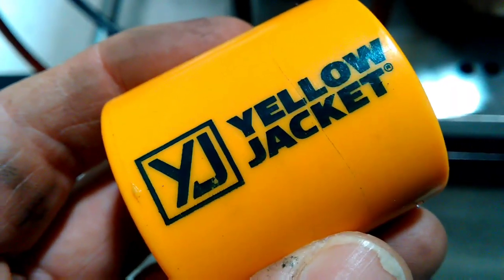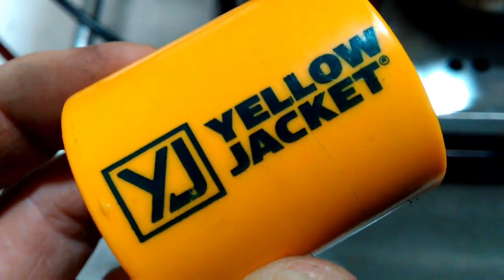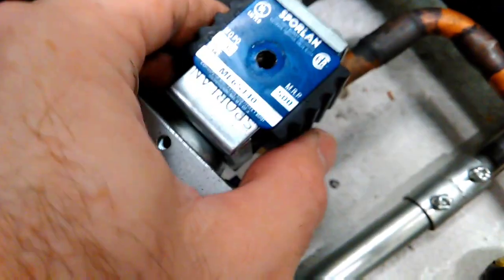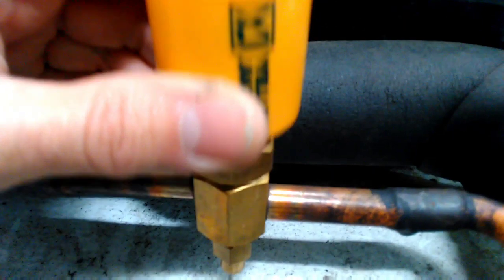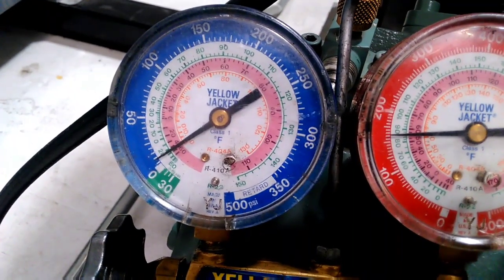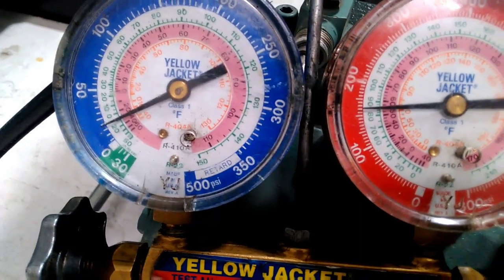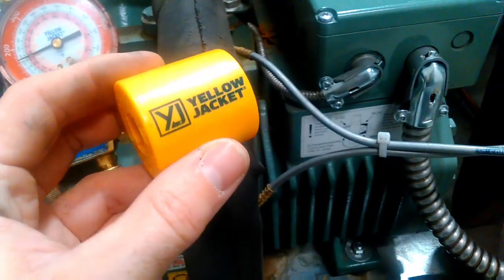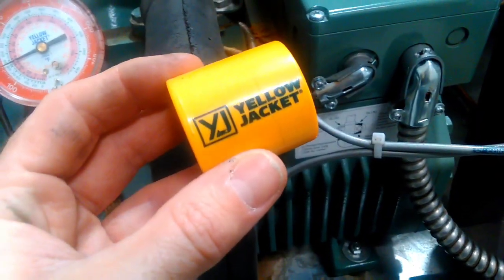HVAC Tip - Using A Yellow Jacket Solenoid Valve Magnet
The Yellow Jacket Solenoid Magnet can be used to open solenoid valves during recovery and evacuation and is a great troubleshooting tool, a true staple in every HVAC and refrigeration technician's tool bag.

Check out the link to a fantastic PDF that explains some uses

for more great blogs and tips. Happy HVACing!